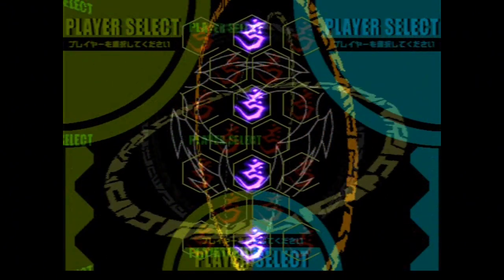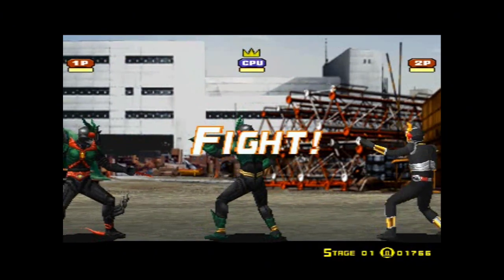KAMEN RIDER AGITO | GAMEPLAY | Part 26 | LET'S GO!!! GYRUS!!! 👺👺👺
Kamen Rider Agito (仮面ライダーアギト, Kamen Raidā Agito) Playstation

About the Mode in the game:
-Agito Mode
-Gills Mode (unlocked after cleared Agito Mode, background changes into Gills)
-G3 Mode (unlocked after cleared Gills Mode, background changes into G3)
-Tag Battle Mode
-1P Battle Mode
-2P Battle Mode
-Option
-Gallery Mode
-G3 Development (unlocked after cleared G3 Mode, background change into G-Trailer)
-G3 Battle (unlocked after cleared G3 Mode, background change into G-Trailer)

About the Character in game:
-Agito Ground Form
-Agito Storm Form
-Agito Flame Form
-Agito Trinity Form (2P Battle only, randomly appeared but only use one weapon)
-Agito Burning Form (Unlockable, randomly appeared in 2P when you choose Agito)
-Agito Shining Form (Unlockable, randomly appeared in 2P when you choose Agito)
-G3 (Two slots, but one is unlockable after clearing G3-Mode. One G3 is the default dual mode and the other is the modification from G-Trailer)
-G3-X (Unlockable by upgrading G3 in G-Trailer of the second slot. Immediately chosen in Tag Battle)
-Gills
-Exceed Gills (Unlockable)
-G4 (Unlockable)
-Pantheras Luteus
-Pantheras Rubeo (Unlockable)
-Pantheras Cyaneus (Tag Battle only, Unlockable)
-Pantheras Magistra (Unlockable)
-Testudo Oceanus
-Testudo Terrestris (Tag Battle only)
-Anguis Masculus
-Corvus Croccio
-Leiurus Acutia
-Hydrozoa Ignio

Sorry if in video there is some part that did not have music in it because i mute it to avoid copyrighted music -_-

In this play :
-Try some character

NEVER GIVE UP xD

Emulator that i used is : PSXFIN